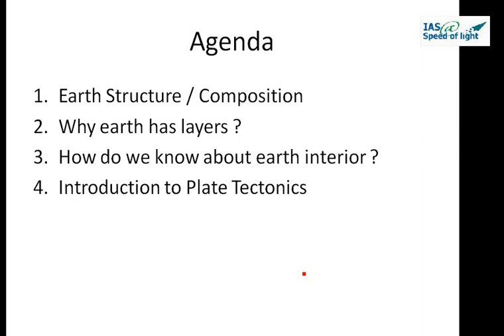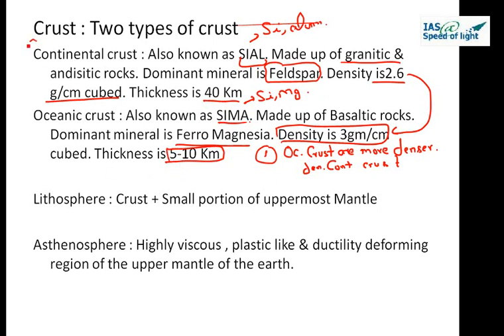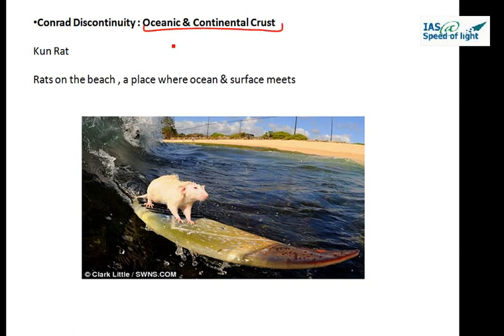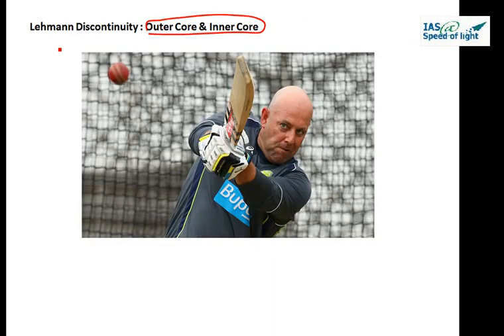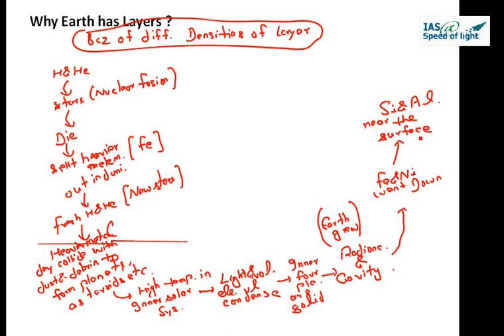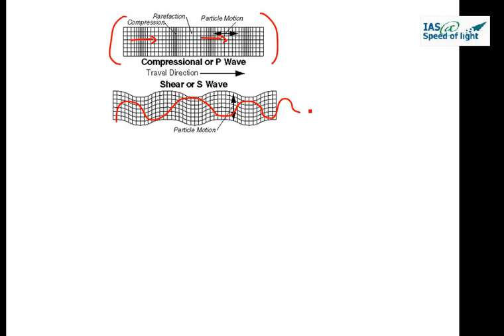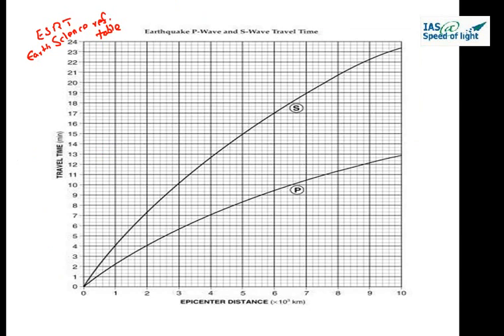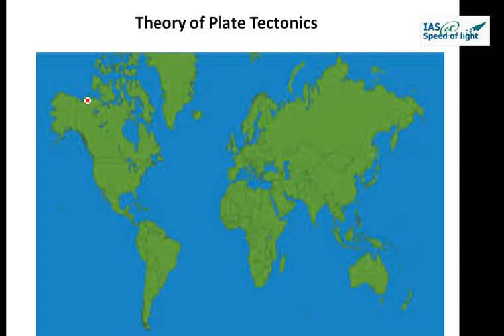Indian Physical Geography Concepts for Civil Services Part 1